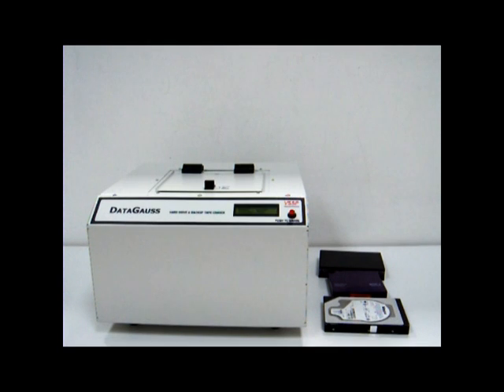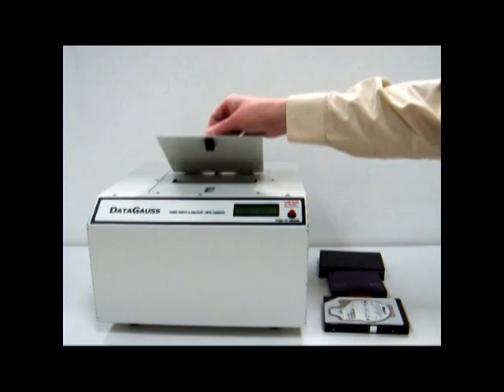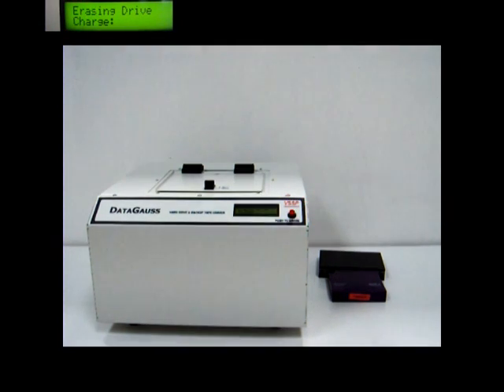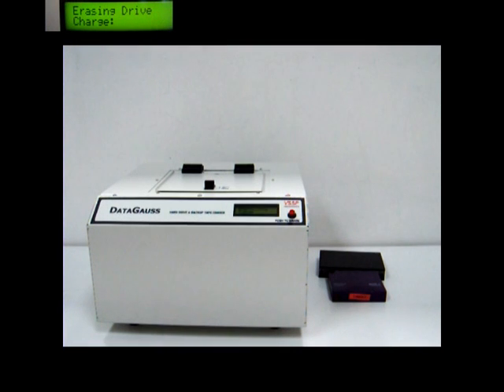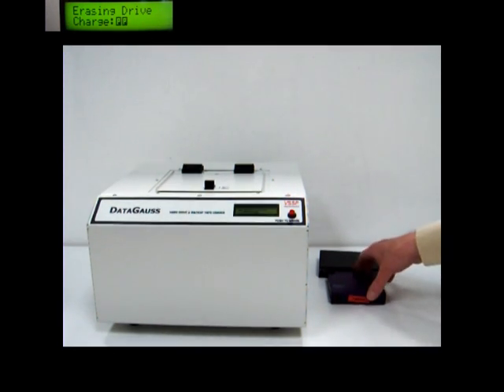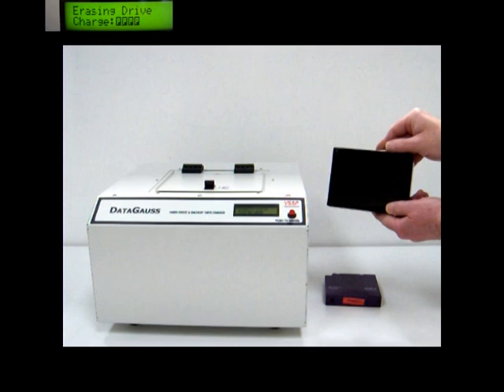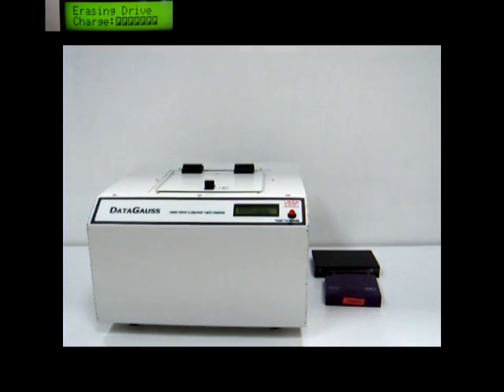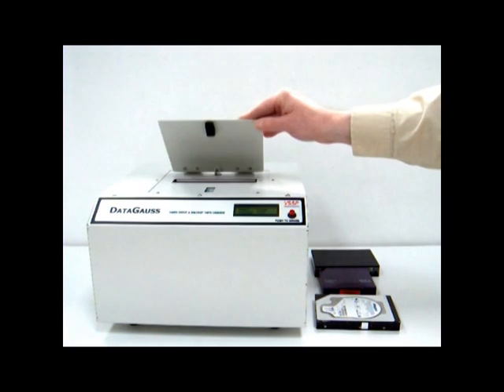Verity Systems DataGauss Degausser with pulse discharge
Hard Drive Degausser and Backup Tape Eraser, latest pulse discharge technology